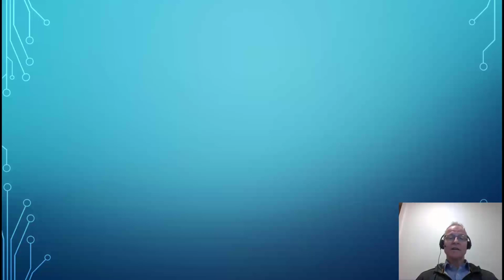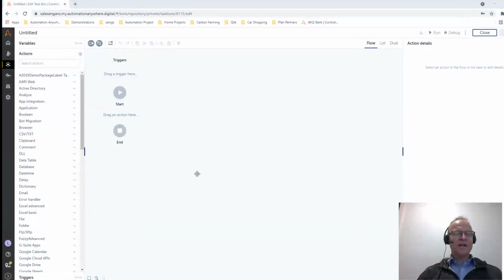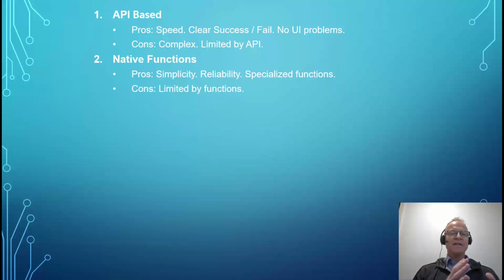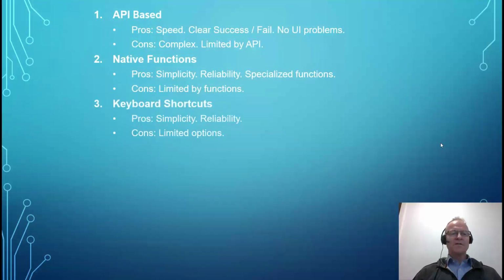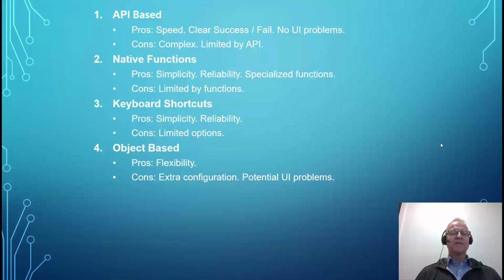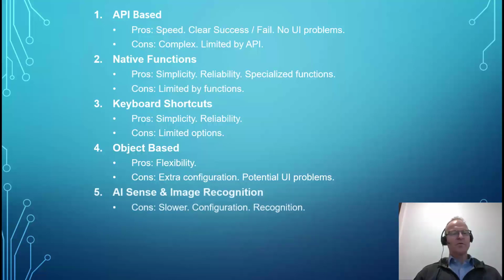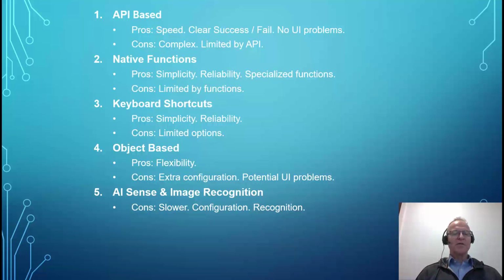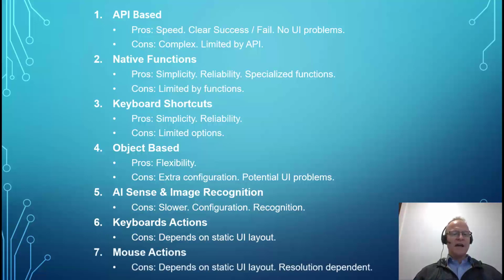Building Resilient Bots 1 - Preferred Automation Approaches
In this video series we explore how to build more stable, resilient software bots, for Robotic Process Automation. This video covers the various approaches to automating an application and which approaches are preferable.